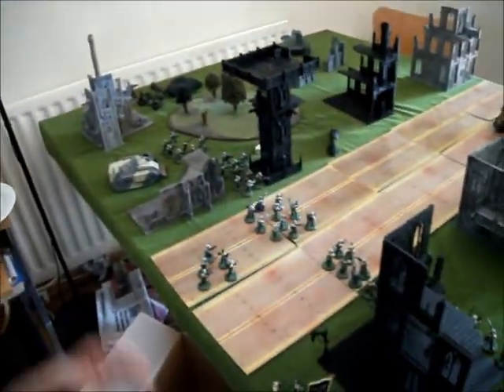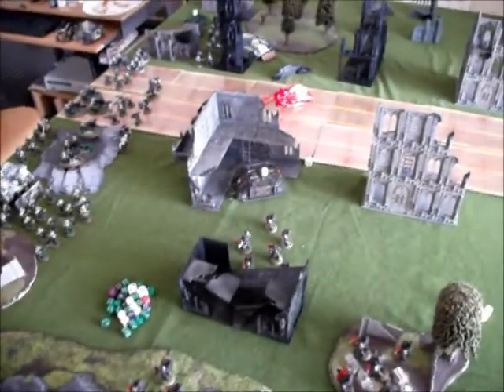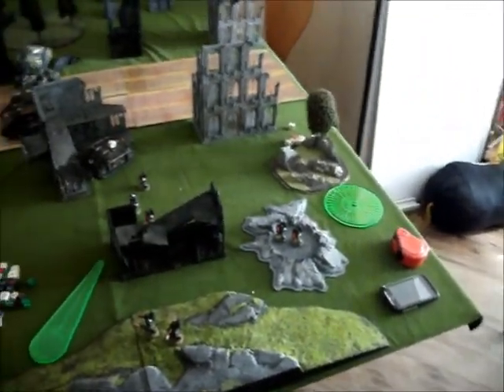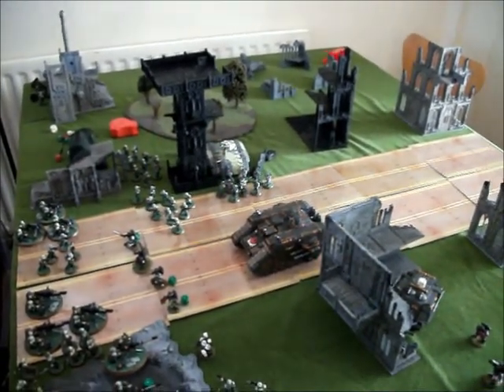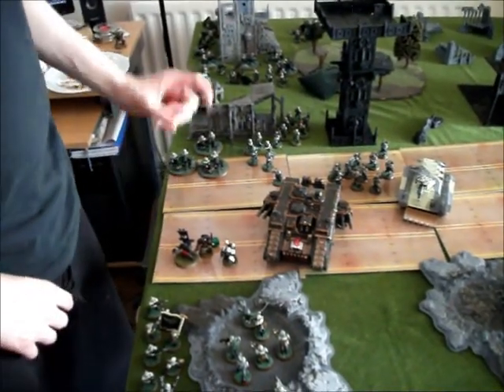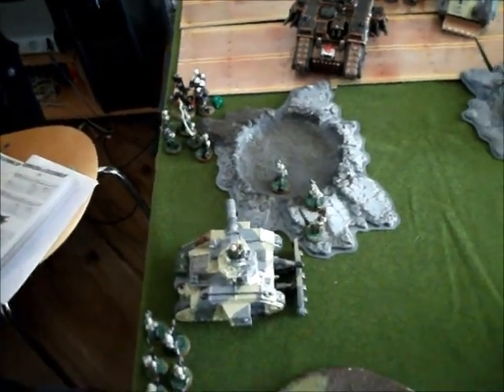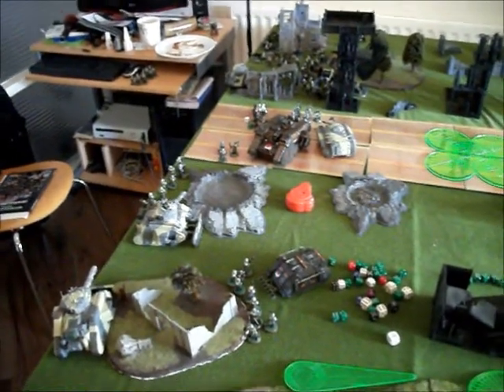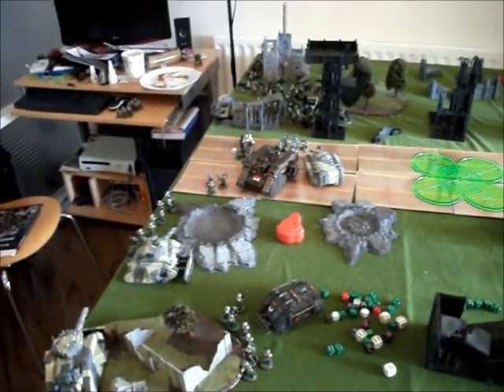The Great Crusade Battle Report: Word Bearers vs IHF; Game 2; Crush Them!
Word Bearers, under the command of Sol Tagron, continue their compliance campaign against the humans of Khur.

Game 2: Crush Them!

Thanks to Matt (illimixa) for being my opponent and for using his board and house.